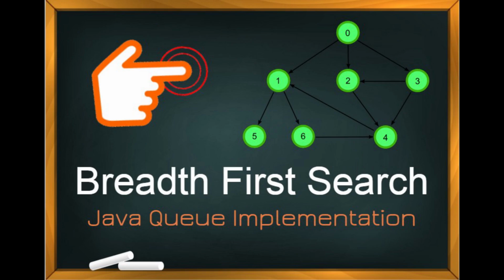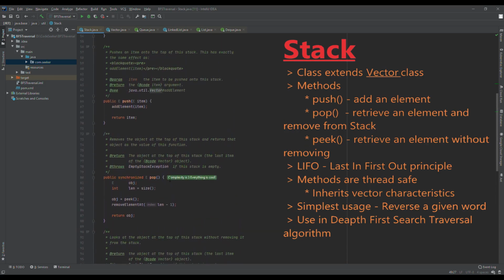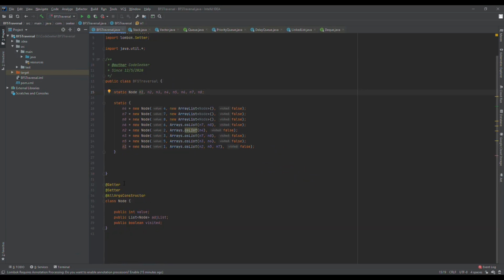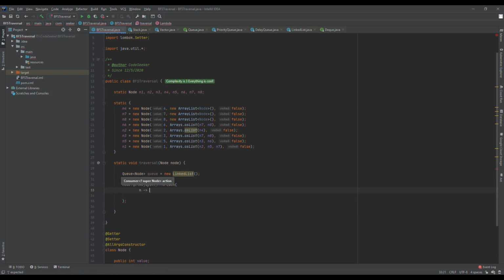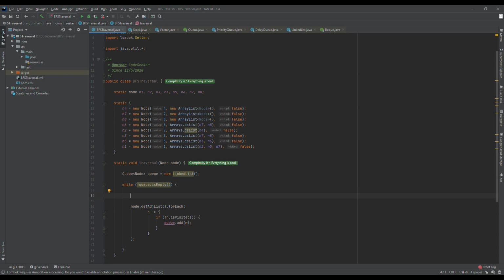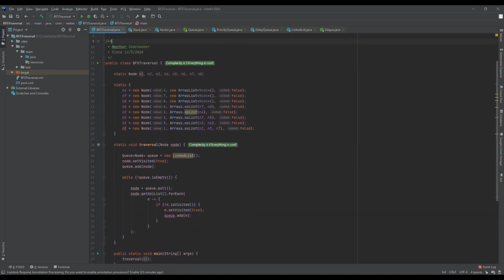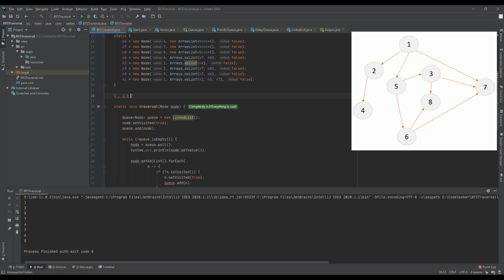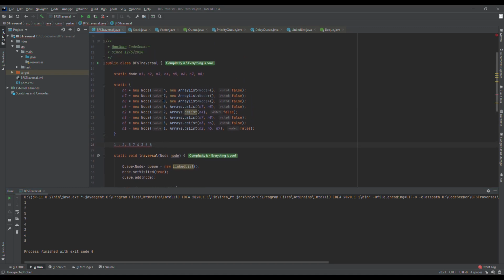Breadth First Search Traversal (Java Queue Implementation)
This video tutorial is about Breadth First Search graph traversal algorithm and its implementation using Queue.

I'm discussing about Stack, Vector, Queue and their characteristics.